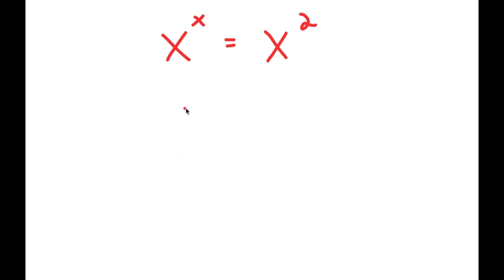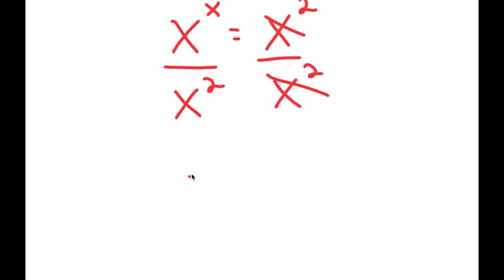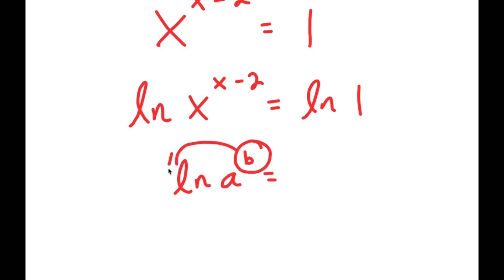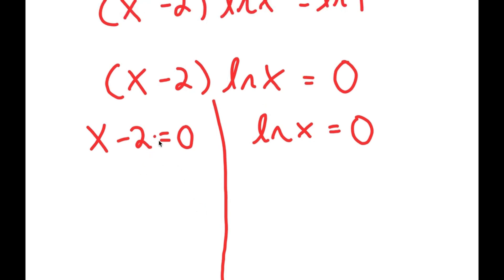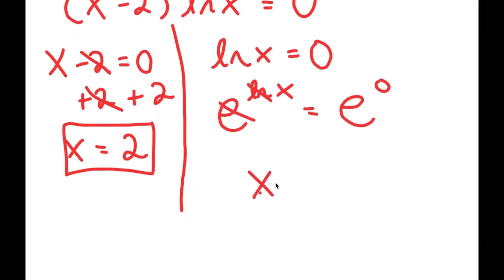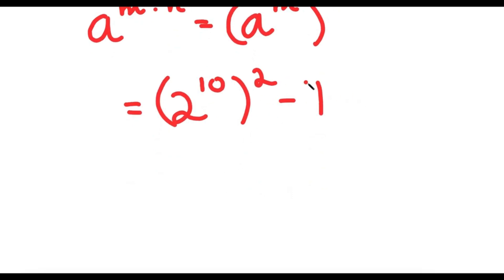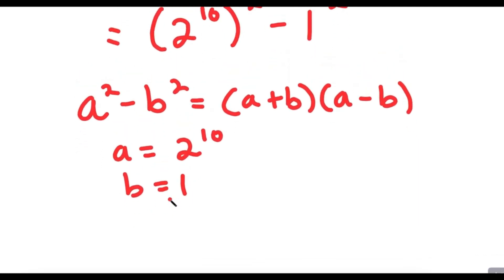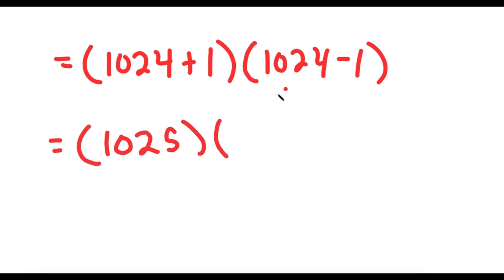The EASIEST SAT Problem Everyone Failed To Solve